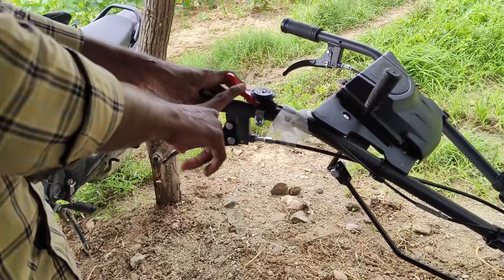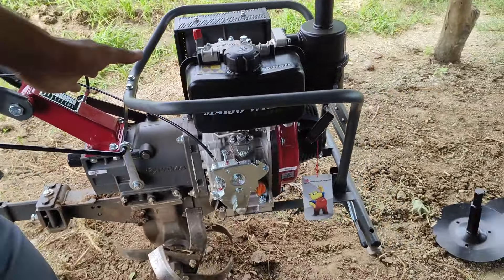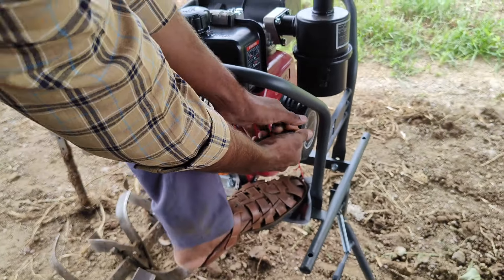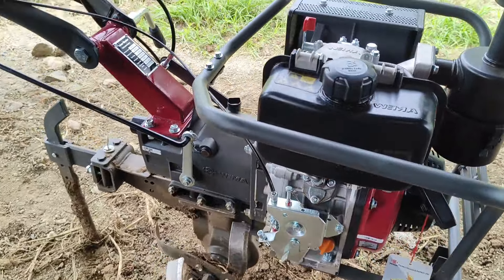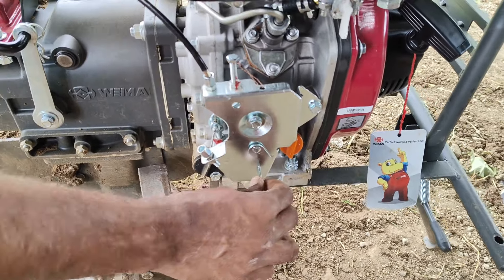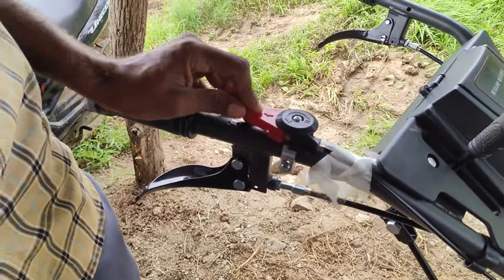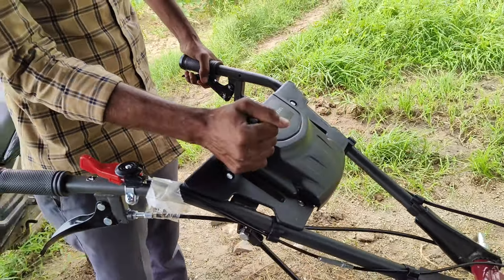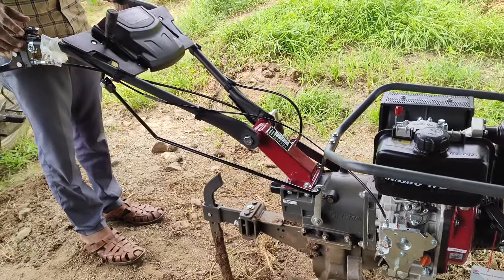పత్తి లోమిరపాలో మిషన్ తో అంతర కృషి కోసం తీసుకుంటే|ప్రతి రైతు చూడవలసిన వీడియో